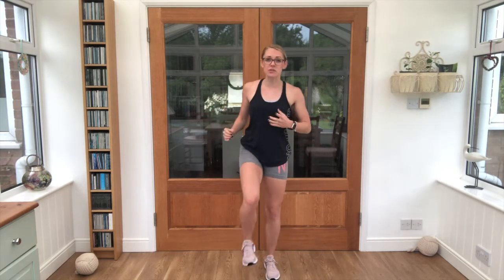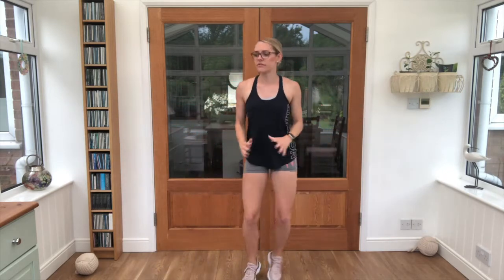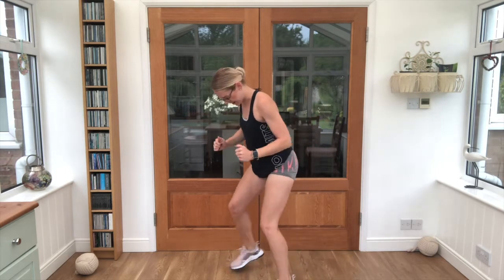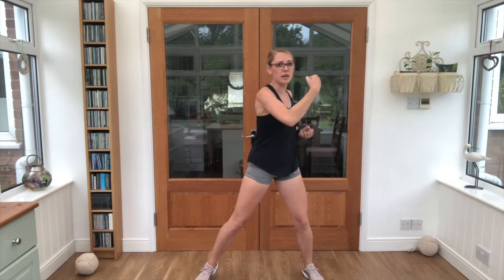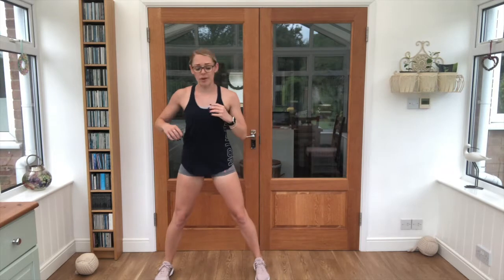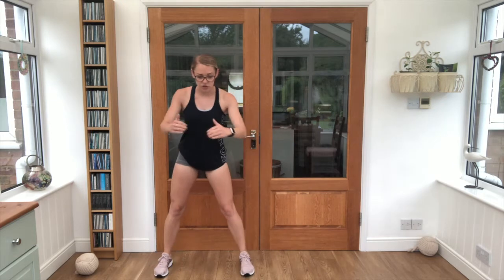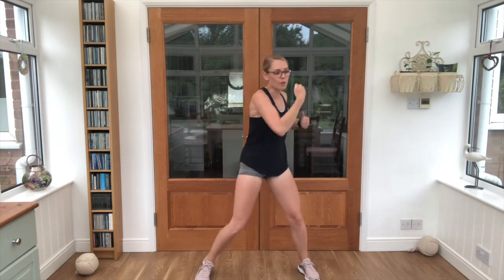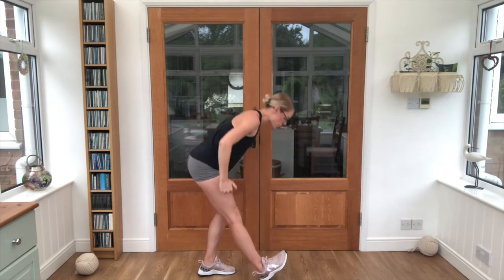AJR Personal Trainer / 6 Minute Fitness - HIIT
6 Minute HIIT! - 20 seconds work, 10 seconds rest for 5 exercise... THEN REPEAT!
Suitable for most levels... get the blood pumping and the family moving! Ensure you have adequate space to move, and have had permission from your doctor to partake in exercise before starting this workout. or @ajrpersonaltrainer on Instagram for more videos and fitness tips!